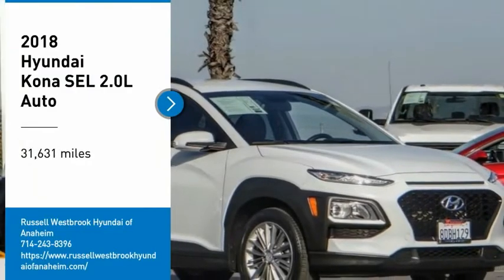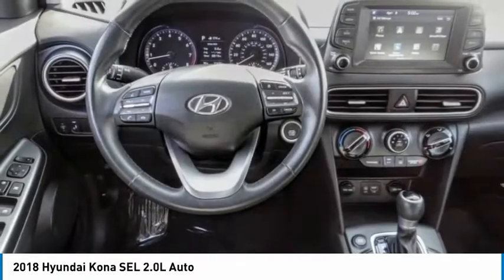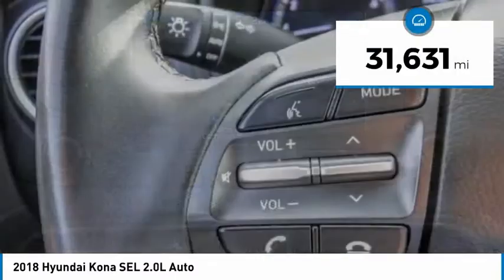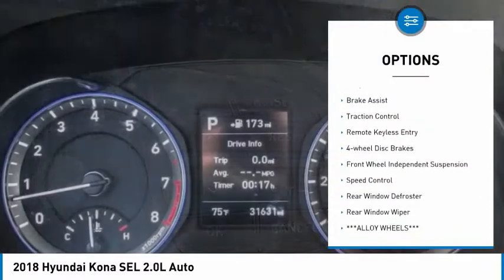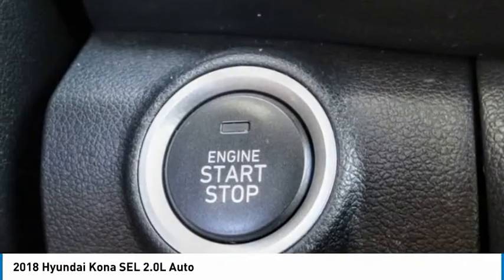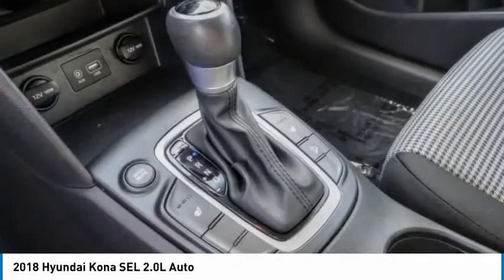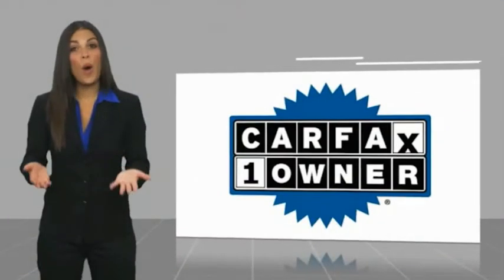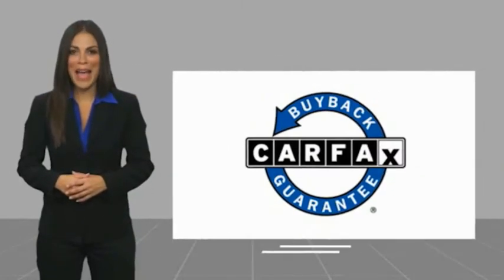2018 Hyundai Kona TA8176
2018 Hyundai Kona SEL 2.0L Auto

1271 S. Auto Center Dr.

2018 Hyundai Kona Chalk White 6-Speed Automatic I4 27/33 City/Highway MPG Clean CARFAX. Financing available on approved credit. Trade-ins accepted. Subject to prior sale. All Pricing and Advertised Prices for any/all vehicles offered for sale does not include dealer installed accessories which can be purchased for an additional cost. No sales to Dealers, Brokers or Exporters. For out of state purchase, customers must be present to purchase. If shipping is required, dealership must facilitate; no exceptions. Prices are plus government fees and taxes, any finance charges, $85 documentary fee, $29 electronic registration fee, any emission testing charge and $1.75 per new tire state tire fee. We make every effort to provide accurate information, but please verify before purchasing. Images, prices, and options shown, including vehicle color, trim, options, pricing and other specifications are subject to availability, incentive offerings, current pricing and credit worthiness. Images are for illustrative purposes only.